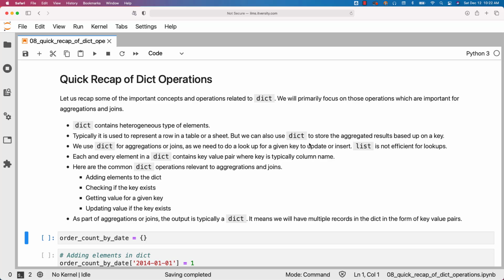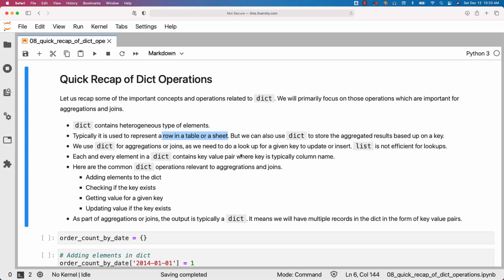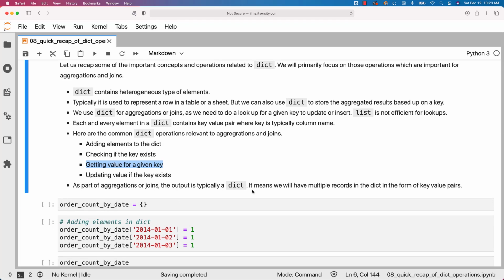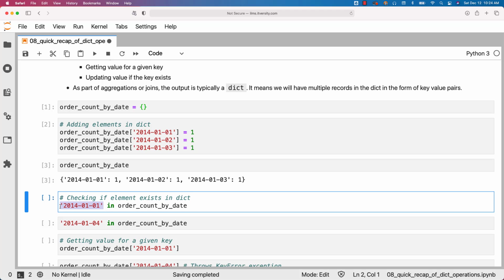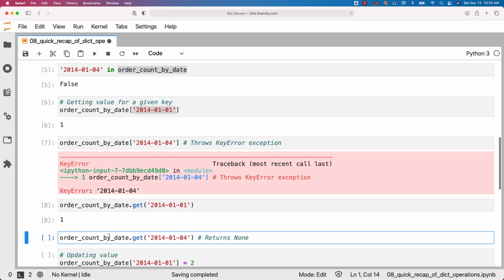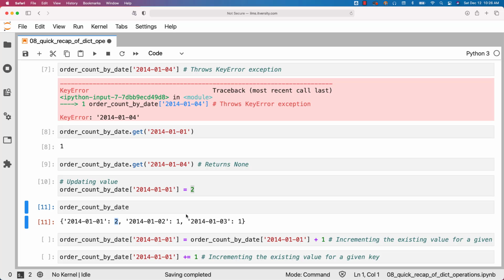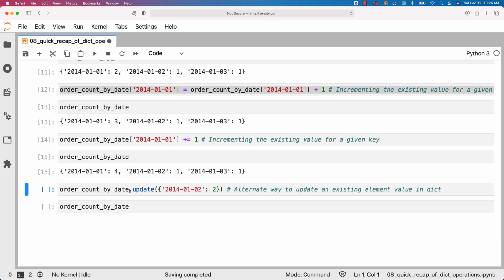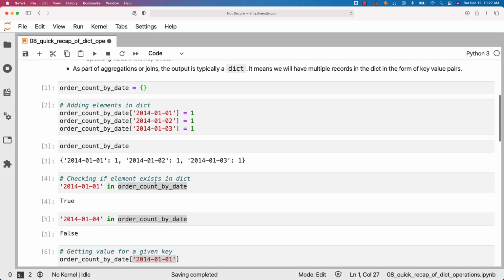Mastering Python - Manipulating Collections using loops - 08 Quick Recap of Dict Operations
Let us recap some of the important concepts and operations related to dict. We will primarily focus on those operations which are important for aggregations and joins.

You can access complete content related to this video by clicking